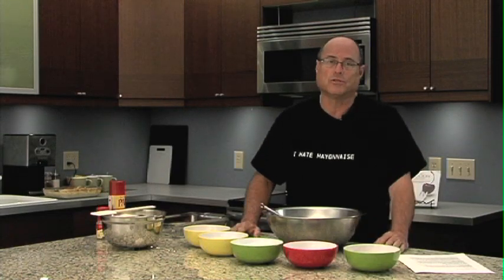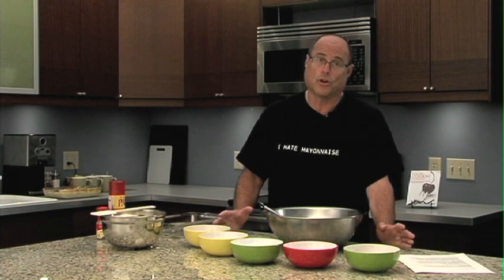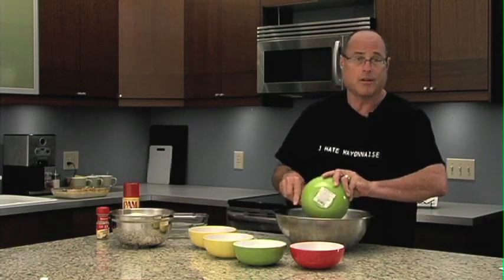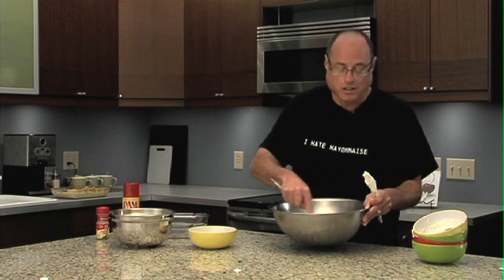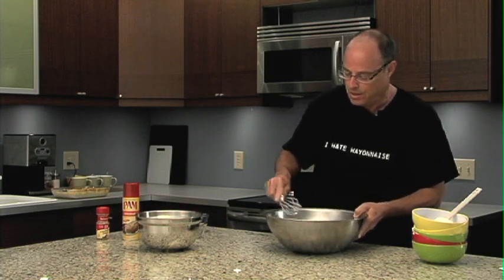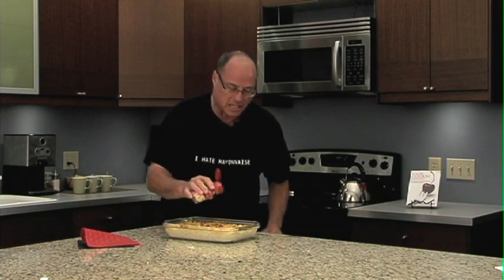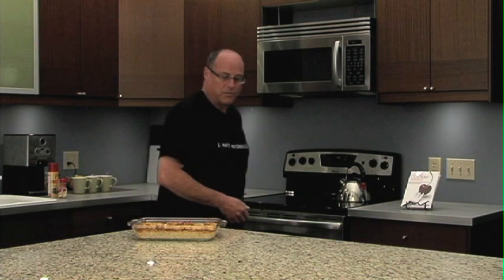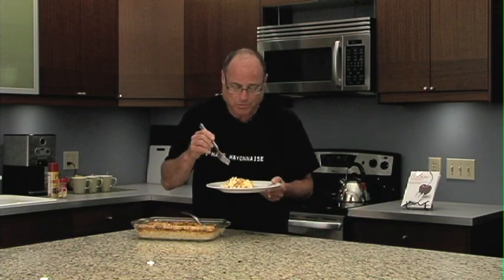You'reCookinTonight-NoodleKugel.mov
It's easy. It's tasty. It's a traditional family recipe for the holidays of Rosh Hashana and Yom Kippur. Now you can make Noodle Kugel! BTW...recipe uses an 8oz package of medium cut egg noodles.